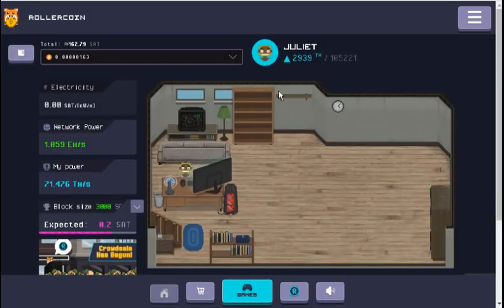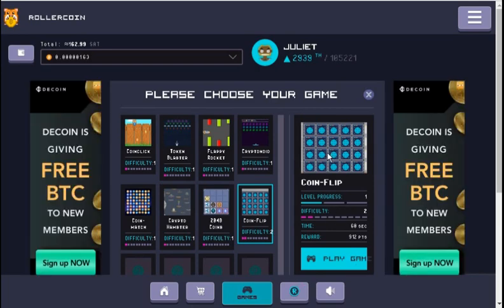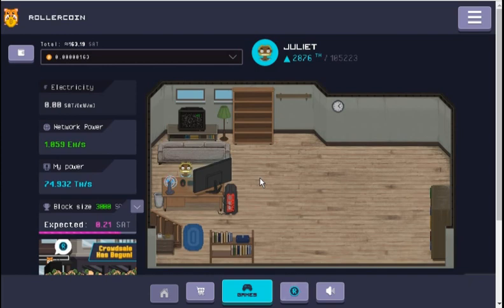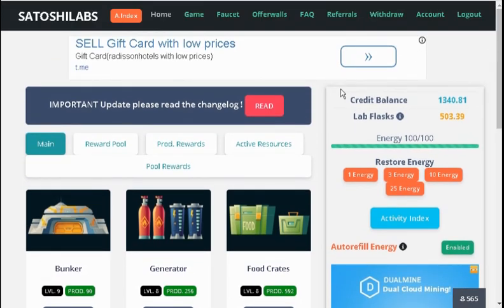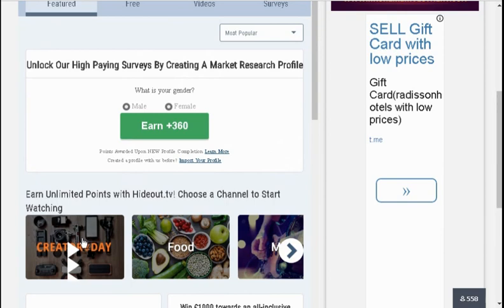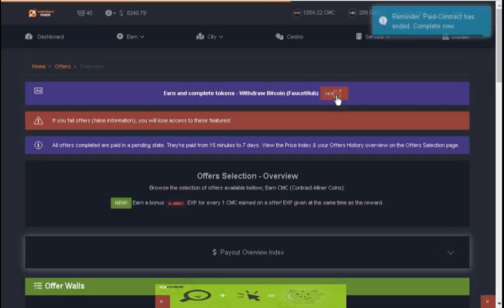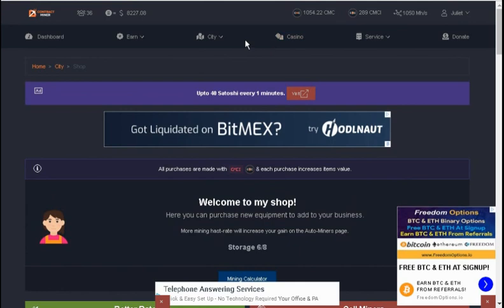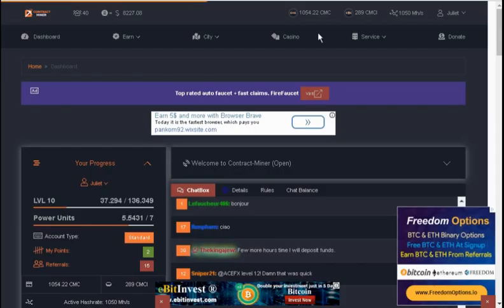Virtual Cloud Mining 2019 , RollerCoin, Satoshilabs & Contract Miner Update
Virtual Cloud Mining 2019 , RollerCoin, Satoshilabs & Contract Miner.
 So we are taking a look at the progress of our Virtual Cloud Miners and Mining games all of which earn you actual crypto which you can withdraw.